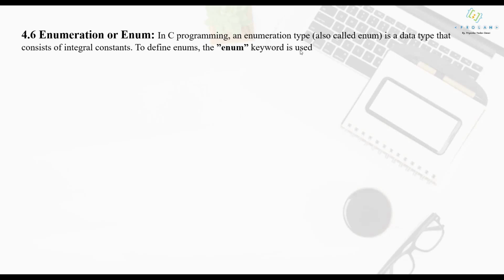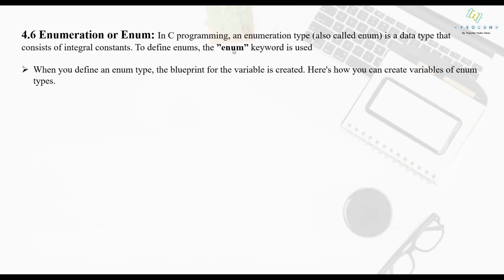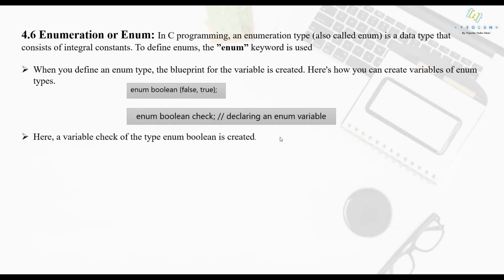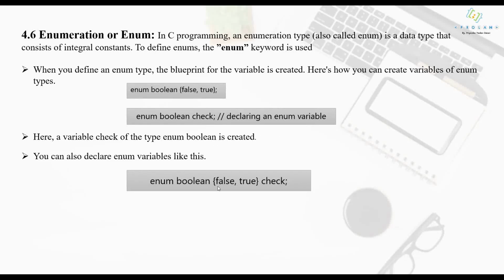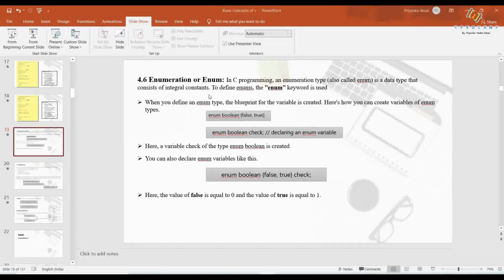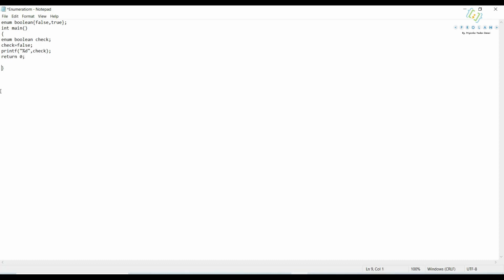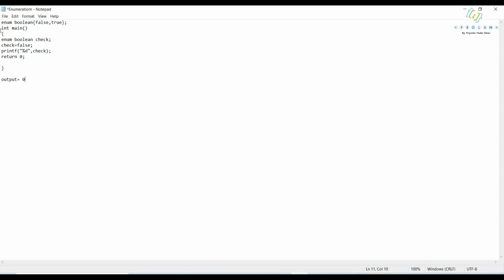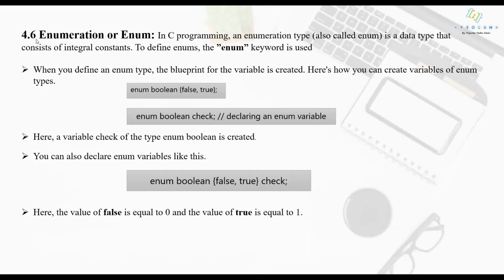Enumerated Data Type in C | What is Enum in C? | Data Types in C Language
Hello Everyone. My self Priyanka, I am glad to announce that I have created a complete Online course “Learn C Programming from scratch- Master C Programming” on udemy platform. This course has-

1.  8.5 hrs of on demand sessions
2. Total 60 sessions
3. 10 different programming challenges along with their demonstration
4. Topic wise Quizzes
5.  Full life-time access to the course.
6. More than 35+ downloadable study material
7. Certification of completion
8. All concepts explained along with practical examples and many more
9. Most importantly you can do this entire course in less than 500/- with my special coupon